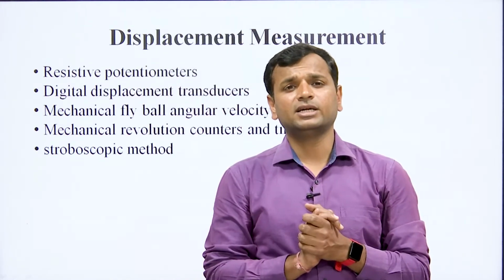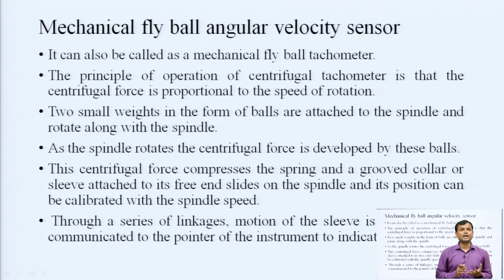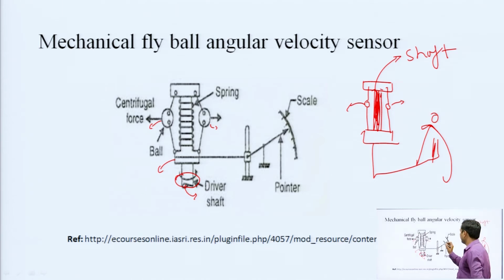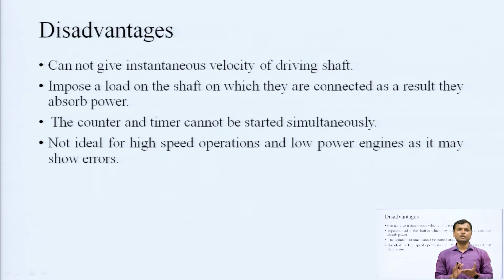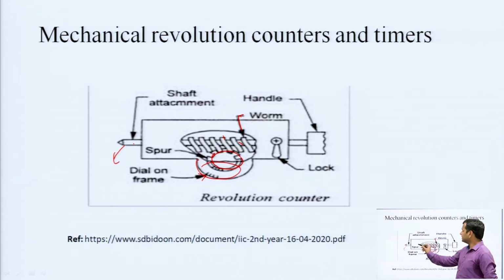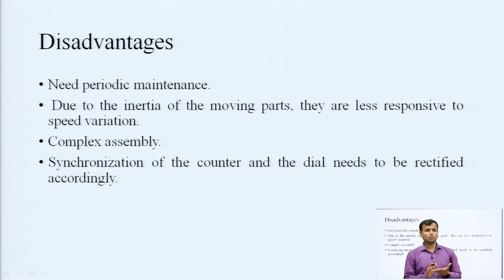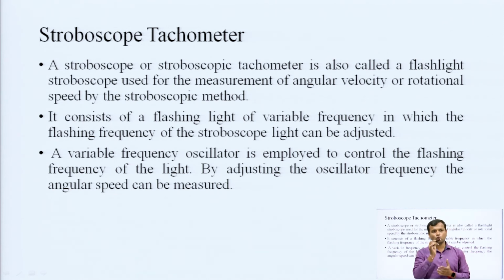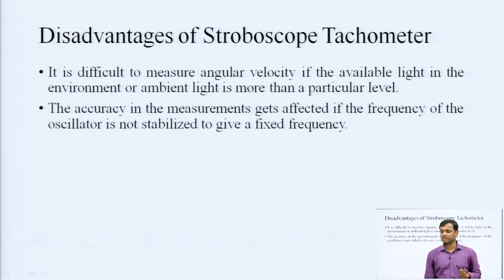Industrial Measuring Instruments | AKTU Digital Education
Industrial Measuring Instruments | Displacement Measurement (Mechanical Fly Ball Tachometer , Stroboscopic Method)